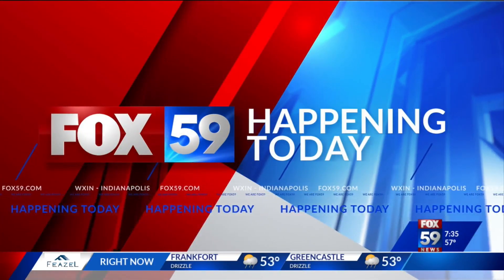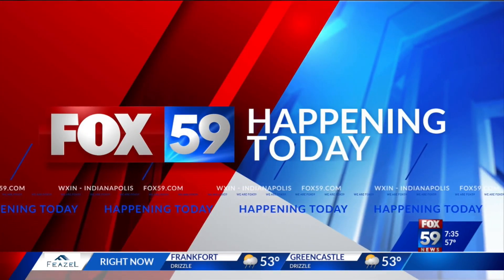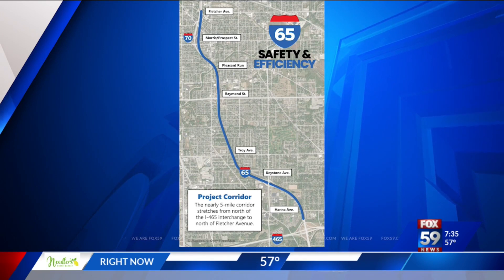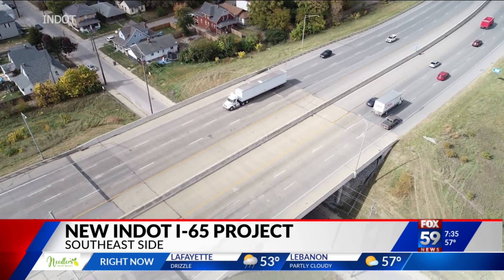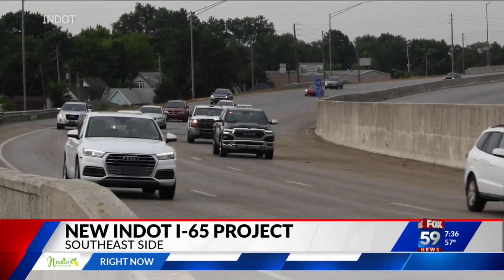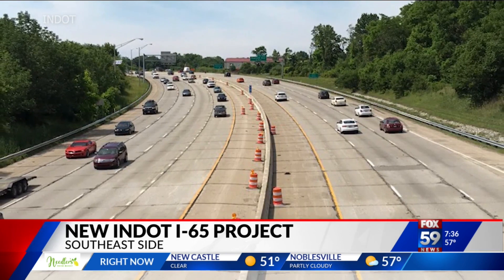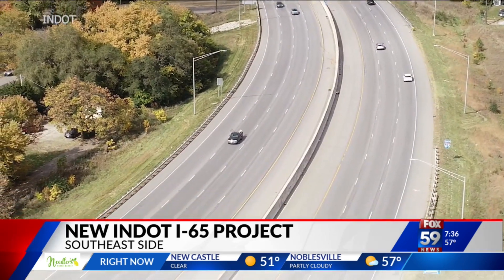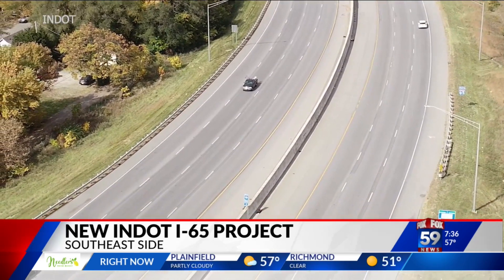INDOT to hold pair of meetings on I-65 project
Construction is expected to start in 2025 on a project to add lanes and other improvements to I-65 southeast of downtown Indianapolis.